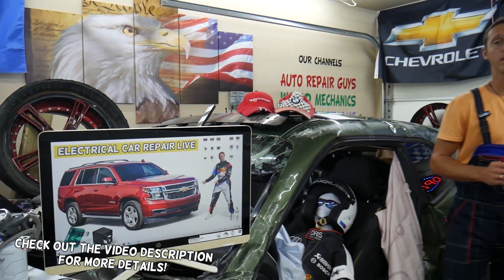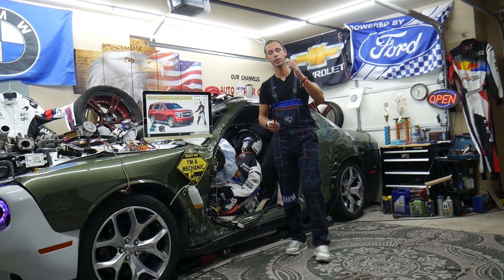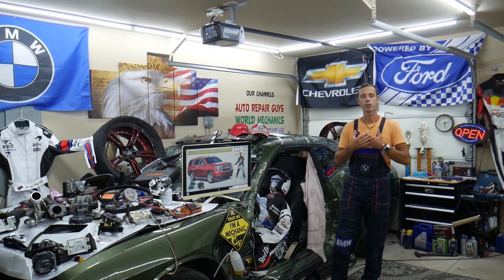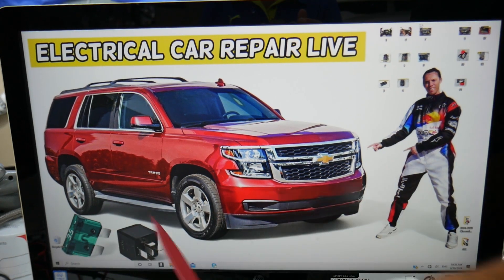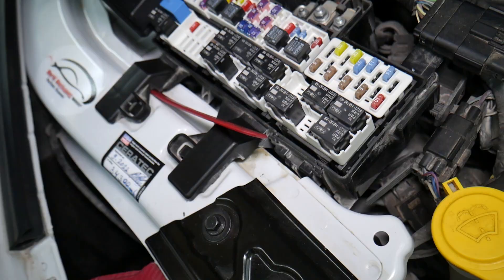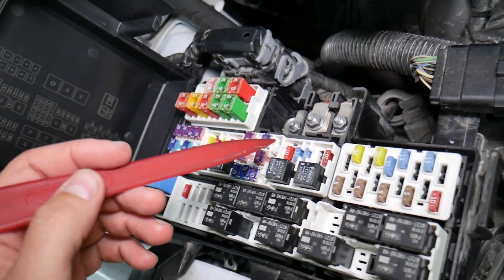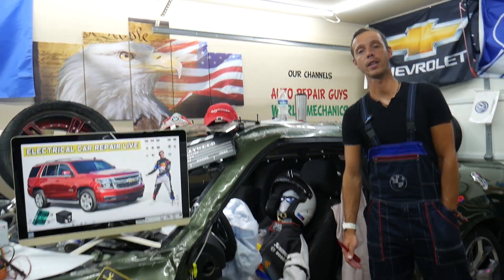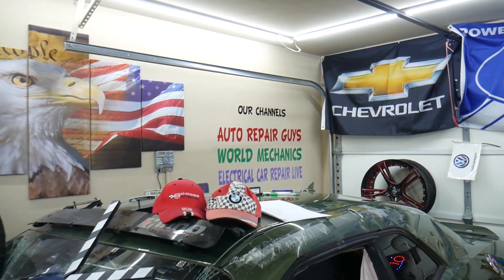CHEVROLET TAHOE SUBURBAN EXHAUST SOLENOID FUSE RELAY LOCATION REPLACEMENT 2015 2016 2017 2018 2019 2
CHEVROLET TAHOE SUBURBAN EXHAUST SOLENOID FUSE RELAY LOCATION REPLACEMENT 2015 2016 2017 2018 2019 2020

If you have Chevrolet Tahoe, Chevy Suburban and you want to see the where the EXHAUST solenoid fuse relay is located on Chevrolet Tahoe, Chevy Suburban in this video we will explain where you can find the EXHAUST solenoid fuse relay on Chevrolet Tahoe, Chevy Suburban. We demonstrated where the EXHAUST solenoid fuse relay  is located on 2017 Chevrolet Tahoe but the video may be helpful on:
2014 Chevrolet Tahoe, Chevy Suburban EXHAUST solenoid fuse relay location replacement
2015 Chevrolet Tahoe, Chevy Suburban EXHAUST solenoid fuse relay location replacement
2016 Chevrolet Tahoe, Chevy Suburban EXHAUST solenoid fuse relay location replacement
2017 Chevrolet Tahoe, Chevy Suburban EXHAUST solenoid fuse relay location replacement
2018 Chevrolet Tahoe, Chevy Suburban EXHAUST solenoid fuse relay location replacement
2019 Chevrolet Tahoe, Chevy Suburban EXHAUST solenoid fuse relay location replacement
2020 Chevrolet Tahoe, Chevy Suburban EXHAUST solenoid fuse relay location replacement